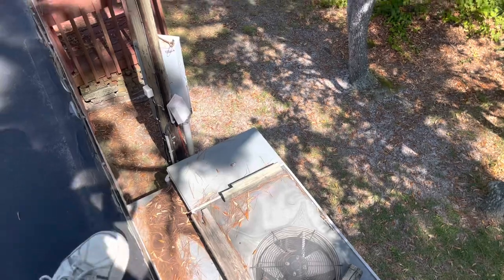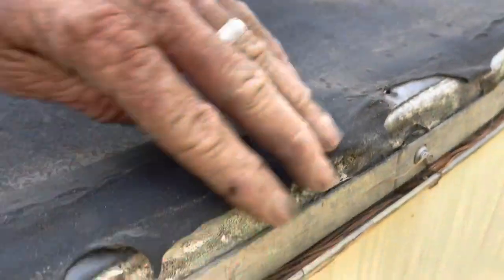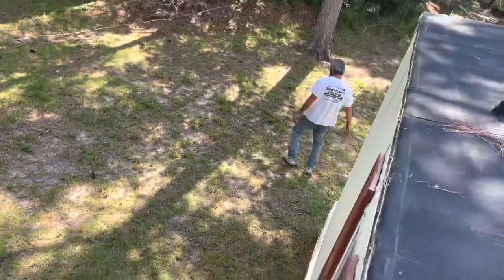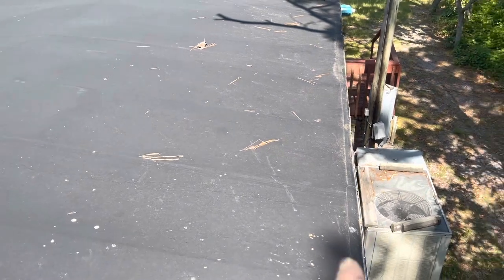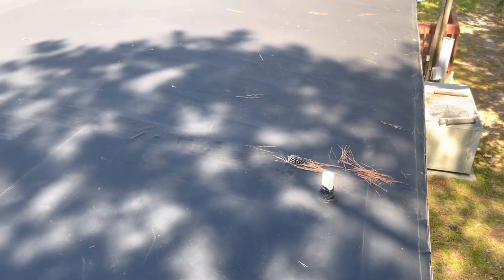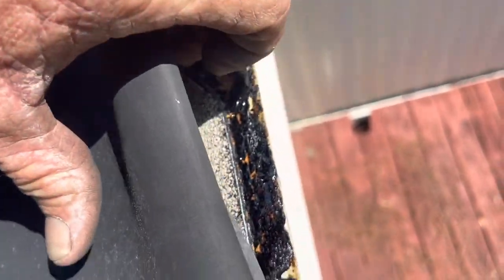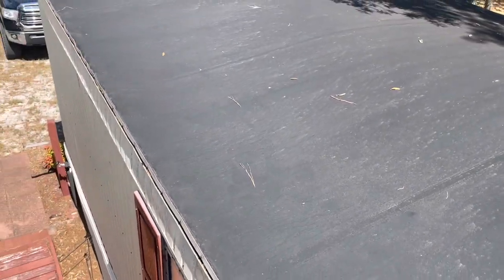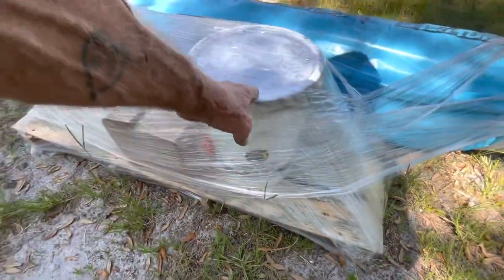Singlewide Mobile Home Roofing and Repairs.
Mobile home roofing and repairs.
In this video we are installing EPDM Rubber roofing over this singlewide trailer.
EPDM will last up to and sometimes more then 30 yrs. it is best used on low slope roofing. Mobile Homes fit the bill.
We have been installing this product at least 24 yrs now and it will hold up to the weather in SE North Carolina. For more information on Mobile Home Roofing like we do. Please call the number below.